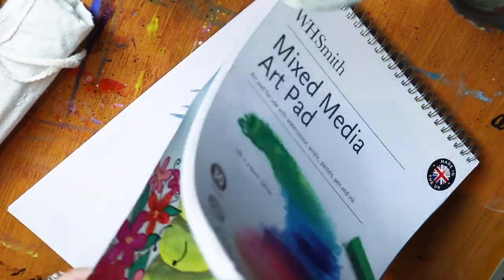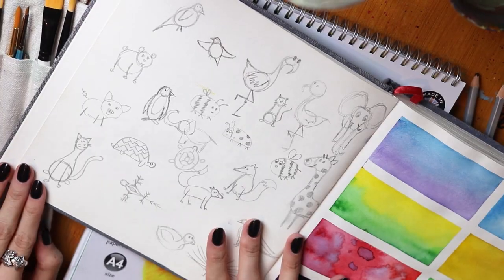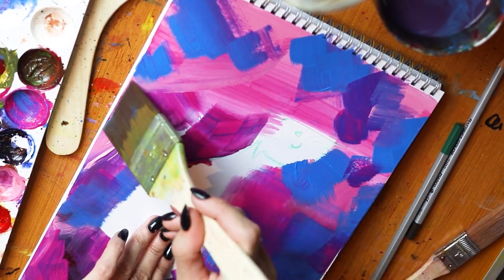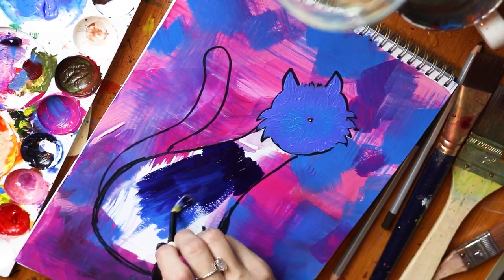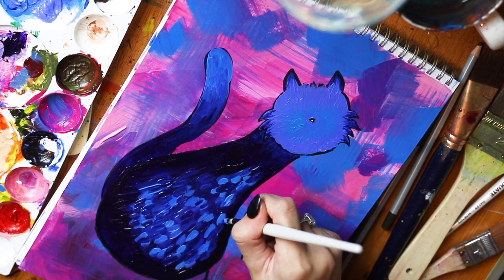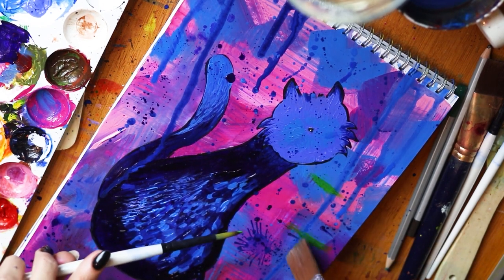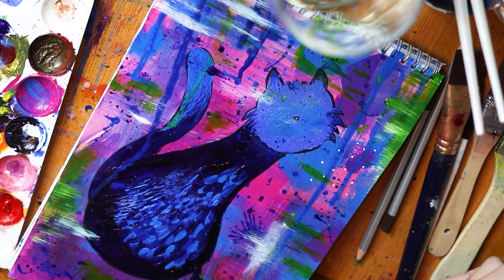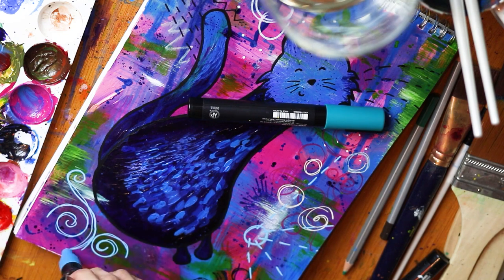CAT. I Painted A Cat.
Today I'm painting a silly little cartoon cat using Arteza Acrylic Paints and taking a critical look at my art journey over the last 10 years and how it had led to this current series of abstract, cartoon animals I've been working on.

Prints of the little cat and my other acrylic animals are available on my webstore now :)

Hey everyone, welcome to my second channel where I'm going to be making art videos in which I test art supplies, show you some of my art work from the last 10 years, walking you through my creative process and trying to improve my own art along the way!

Art Supply Wishlist
If you want to send me any art supplies to use / review in my videos then here's the place to find them all! I'm incredibly grateful to anyone for anything you can contribute and I'd love if you include a gift note so I can thank you on video :)